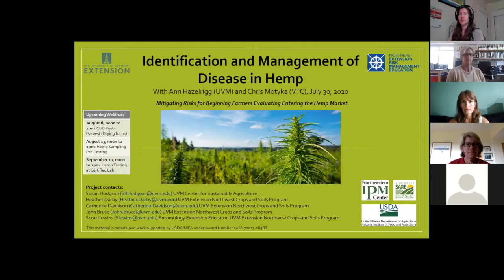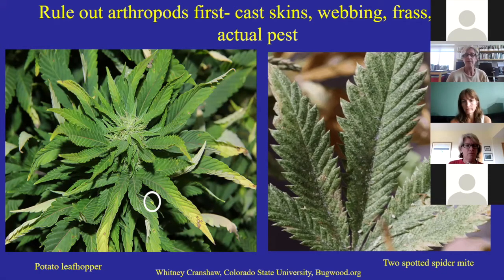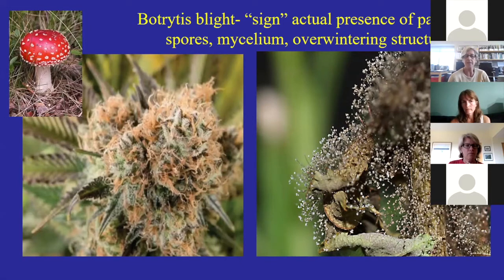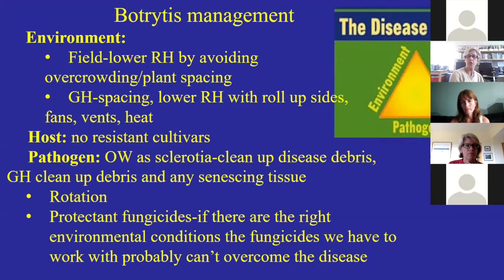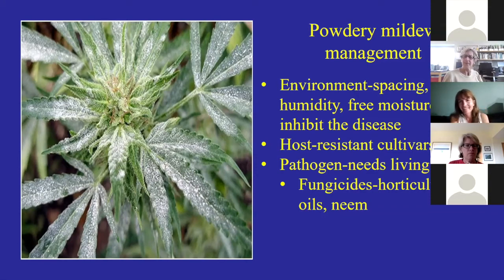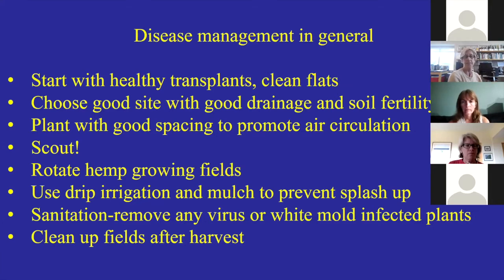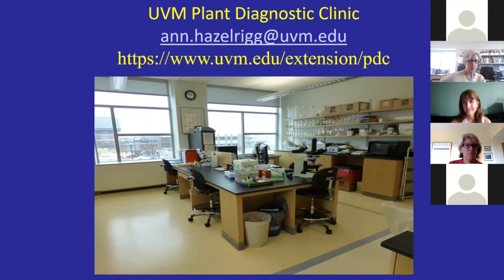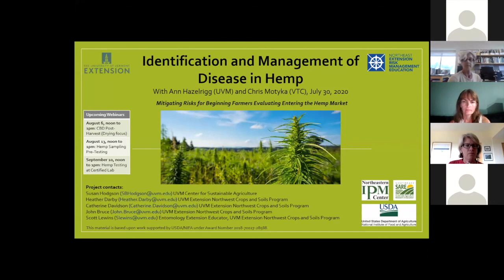Identification and Management of Disease in Hemp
Ann Hazelrigg (UVM) and Chris Motyka (VTC) spoke about identifying and managing diseases in Northeastern hemp fields.  This webinar originally aired on July 30, 2020 and was a fourth in a series of hemp webinars developed to mitigate risks for beginning farmers evaluating entering the hemp market. Thank you to the Northeastern IPM Center and NESARE. This material is based upon work supported by USDA/NIFA award number 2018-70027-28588.